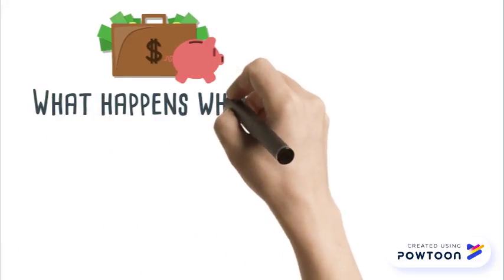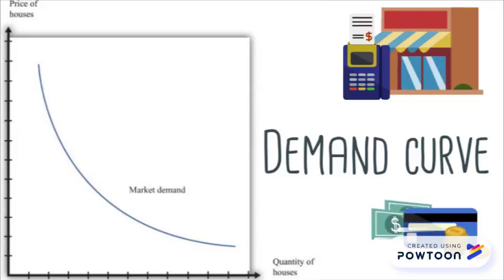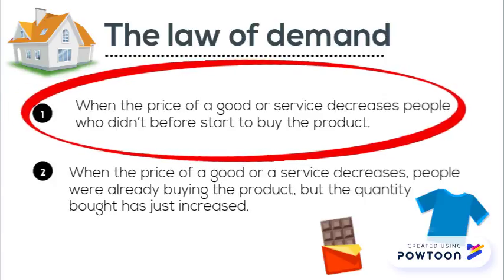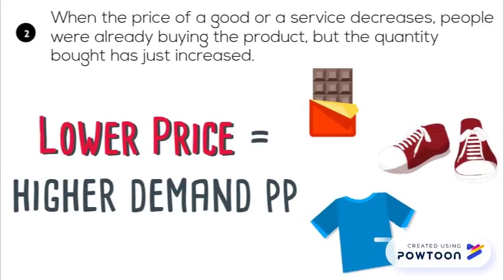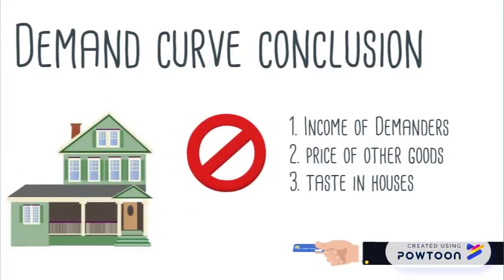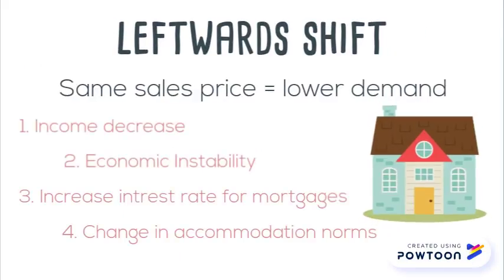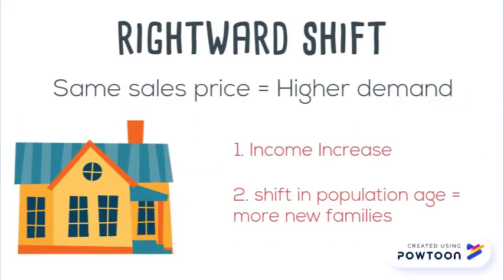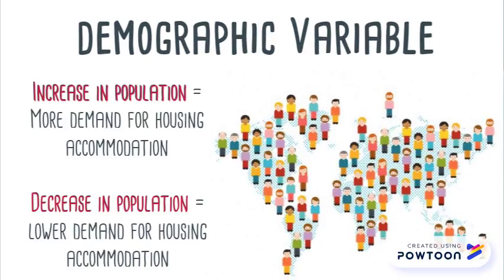The House Market - Economics part 2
The Real Estate market, economics video part 2.-- Created using PowToon -- Free sign up -- Create animated videos and animated presentations for free.  PowToon is a free tool that allows you to develop cool animated clips and animated presentations for your website, office meeting, sales pitch, nonprofit fundraiser, product launch, video resume, or anything else you could use an animated explainer video. PowToon's animation templates help you create animated presentations and animated explainer videos from scratch.  Anyone can produce awesome animations quickly with PowToon, without the cost or hassle other professional animation services require.